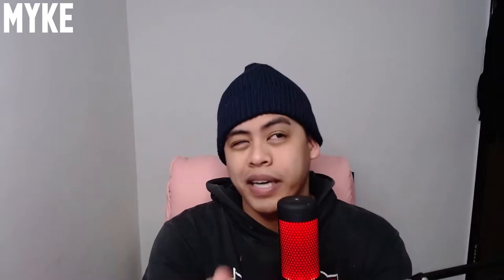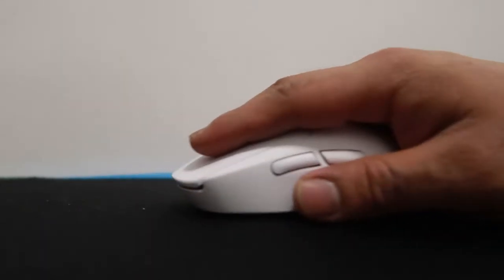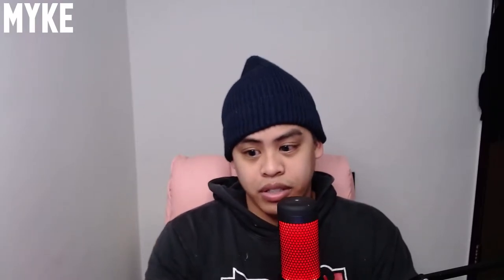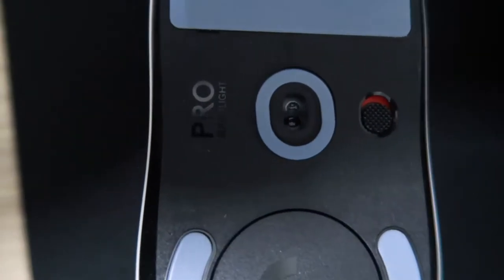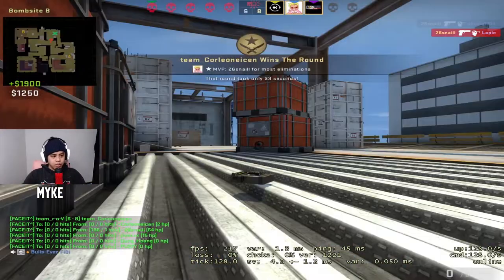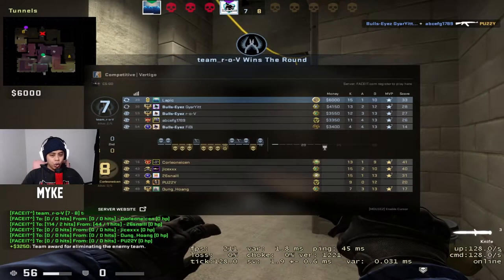First Reaction and Review of the Logitech Pro X Superlight (White) | CSGO With Superlight White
Time stamps:

0:00 First look
2:26 Gameplay
10:03 Final Quick Review

I was lucky enough to have gotten myself one of these babies to make my gaming setup somewhat complete. I remember constantly checking online to see if any online stores had stock and if any of my local stores got any as well. One lucky day I immediately placed my order when I saw it was available 🍾

Anyways, I truly believe this is a mouse to consider purchasing if you are an avid FPS gamer like me. It’s got durability, no delay in response time, simplistic design and ITS IN WHITE! 😂

So please enjoy this video of my first reaction to using the Logitech Pro X Superlight mouse in my first game and quick review of what I thought about this mouse.

I hope you all stay healthy, stay safe and stay happy gamers! Peace ❤️